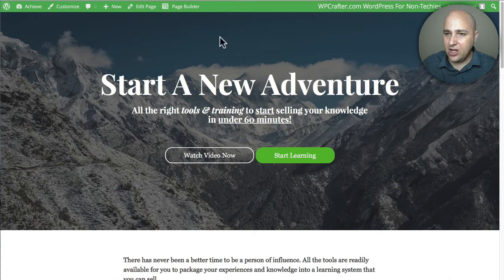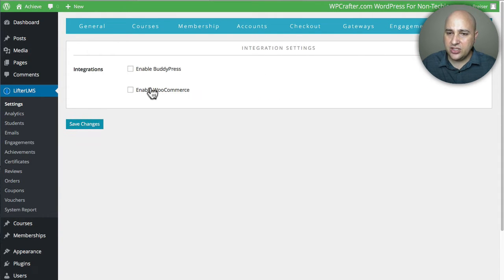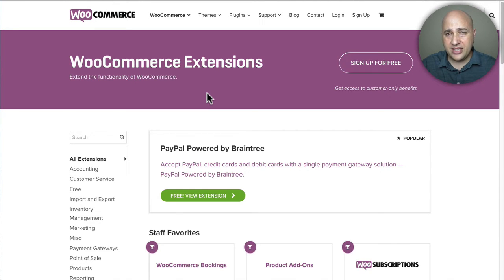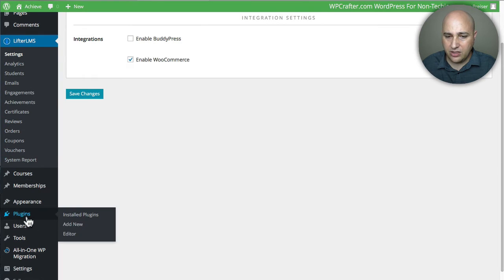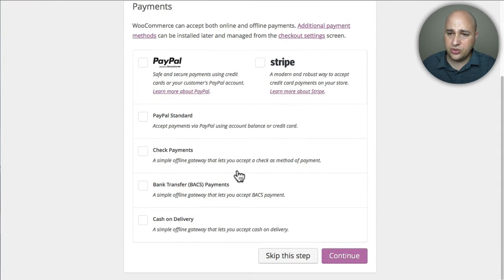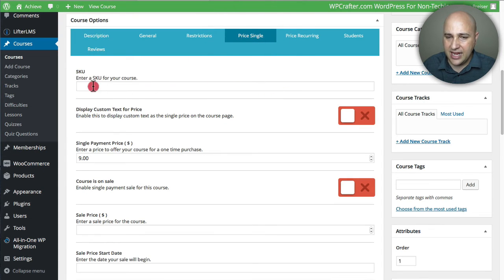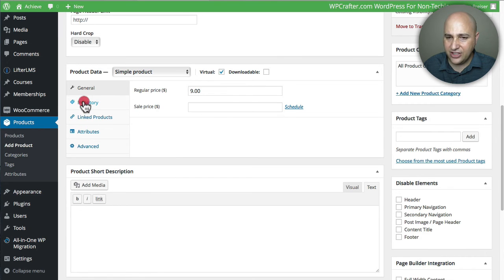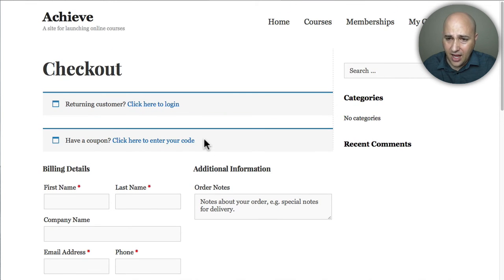Adding ecommerce and payment processors to WordPress - How To Create An Online Course Website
How To Create An Online Course Website - Adding ecommerce and payment processors to WordPress
How To Make An Online Course Website With WordPress 2016 All Done For You